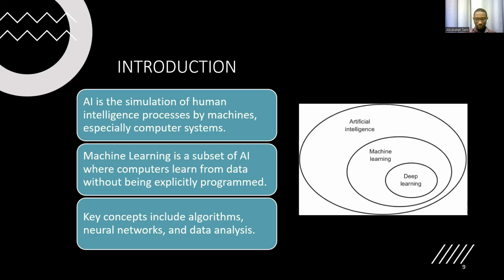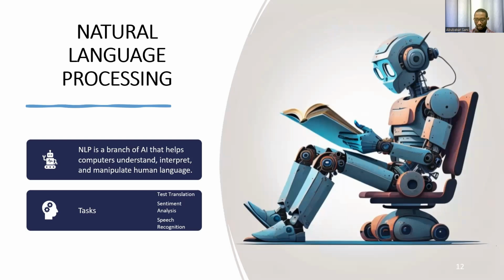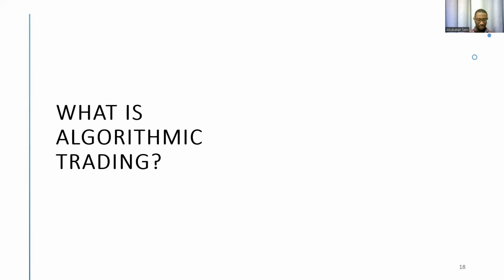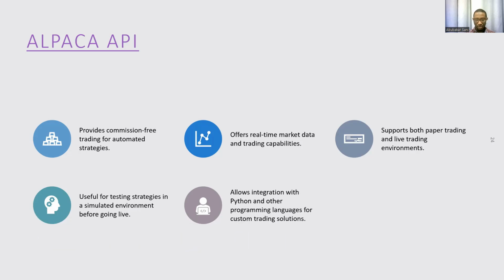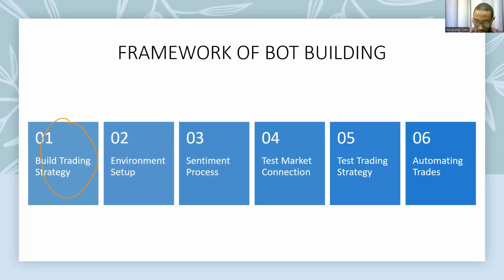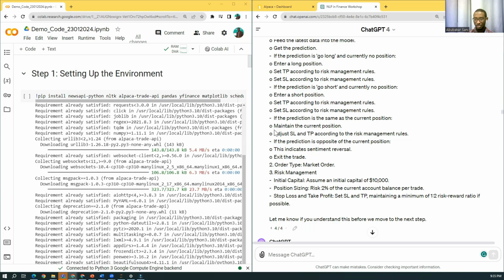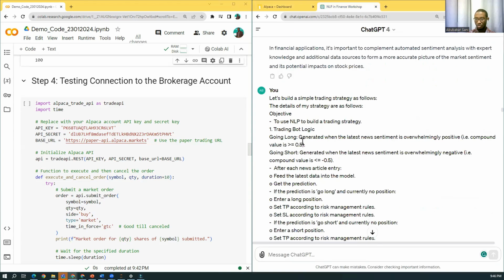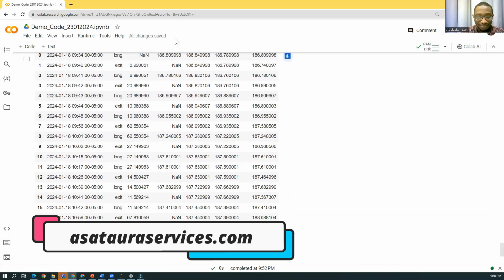AI-Enhanced Trading Workshop Session 15 - 24012024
Welcome to the fifteenth session of the AI-enabled Algorithmic Trading Workshop, where you will learn how to use artificial intelligence to improve your trading strategies and performance. In this session, we will cover the basics of algorithmic trading, such as what it is, why it is useful, and how it works. We will also introduce some of the tools and frameworks that you will need to implement your own AI-enhanced trading algorithms, such as Python, TensorFlow, and Quantopian. By the end of this session, you will have a clear understanding of the concepts and principles of algorithmic trading, and you will be ready to start developing your own AI-powered trading solutions.